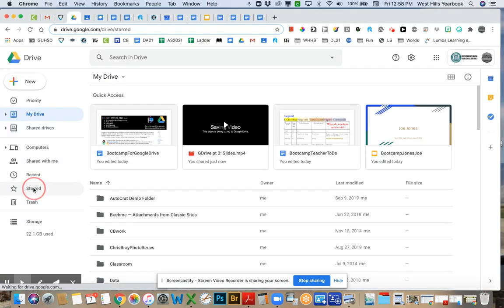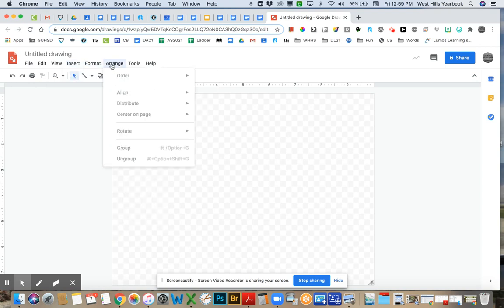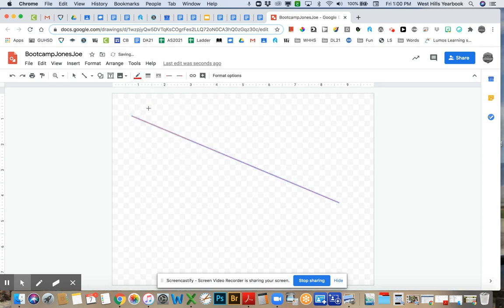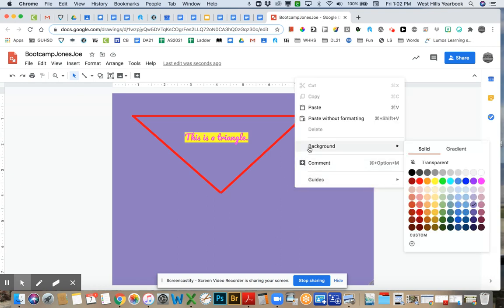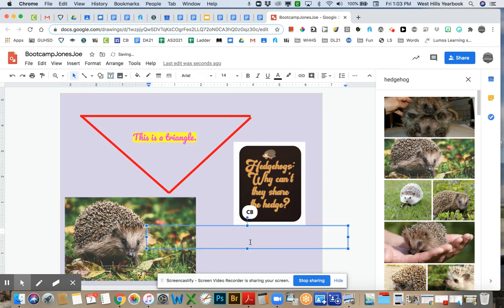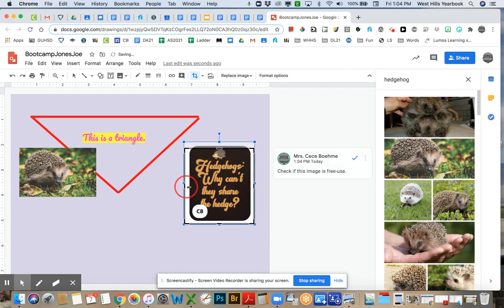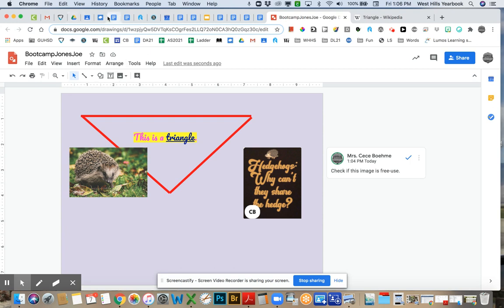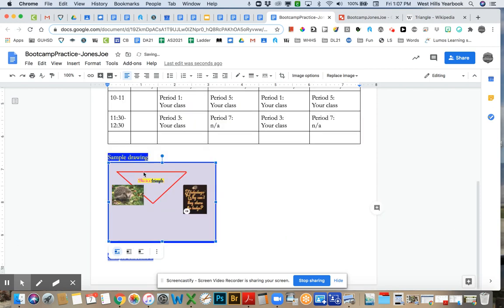GDrive pt. 4: Drawing